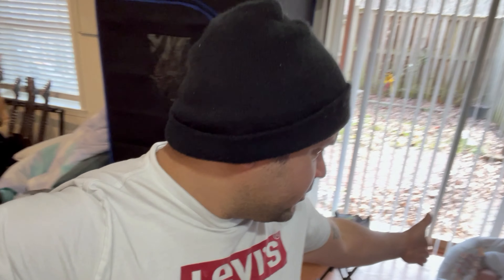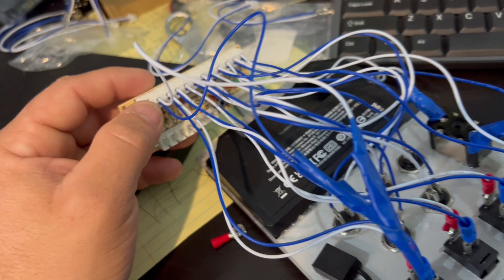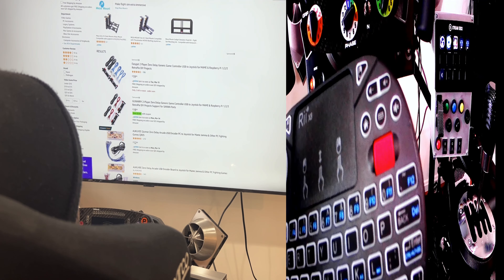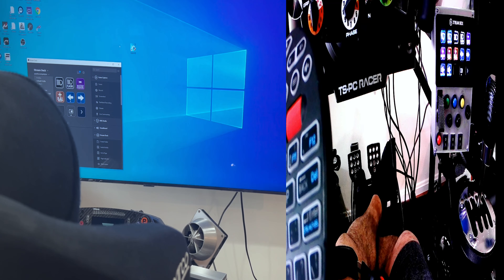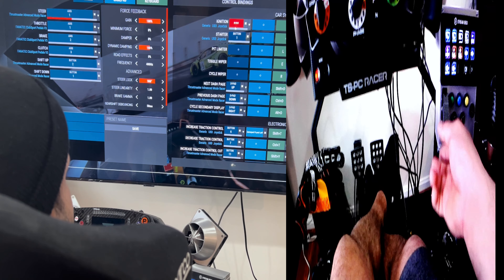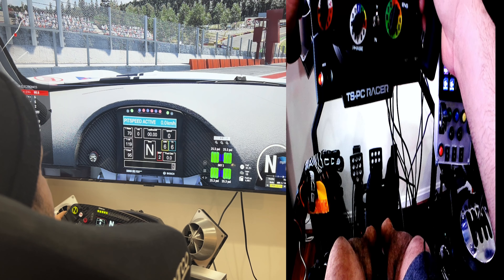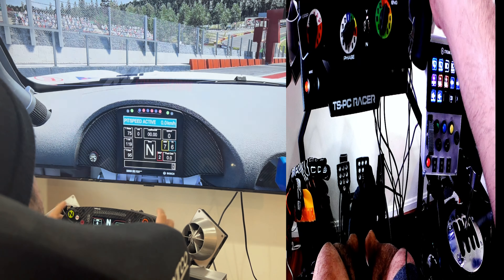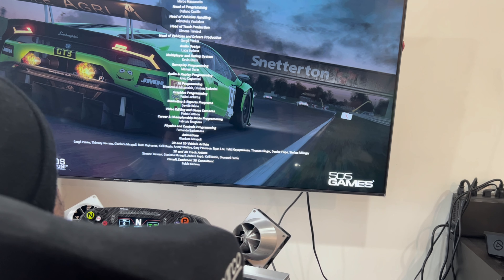HOW TO MAKE BUTTON BOX FOR YOUR SIM RICING | super easy ENCODER simulator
I decided to make this buttons box for your sim rig very simple easy to made very practical simracing buttonbox fanatec thrusmaster simrig iracing assettocorsairacing simracing simulator how to do

AUKUYEE Quimat Zero Delay Arcade...

12MM Waterproof Momentary Push...

DIYhz 20 Pcs Environmental...

Twidec/3Pcs Rocker Toggle Switch...

Elgato Stream Deck MK.2 – Studio...